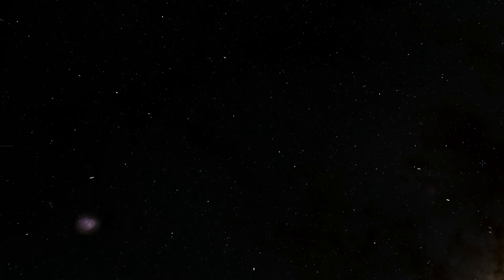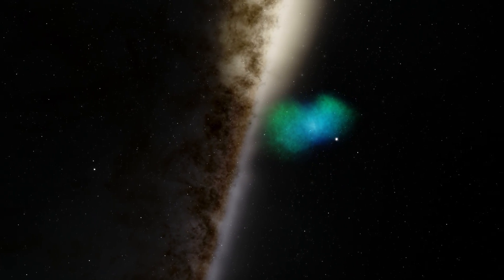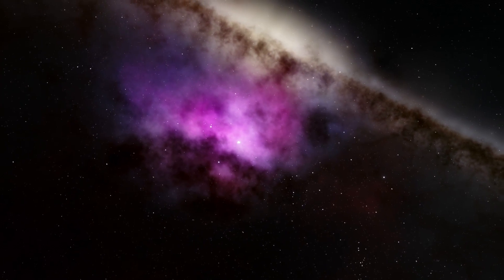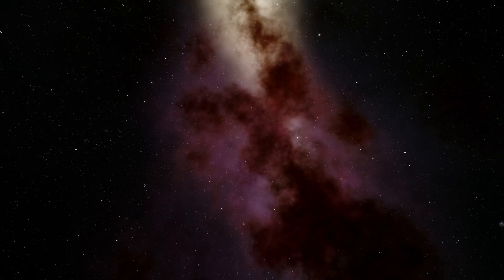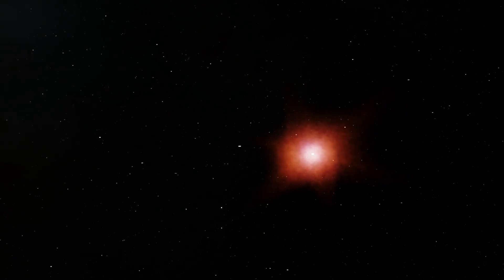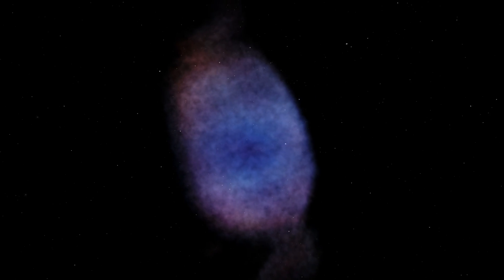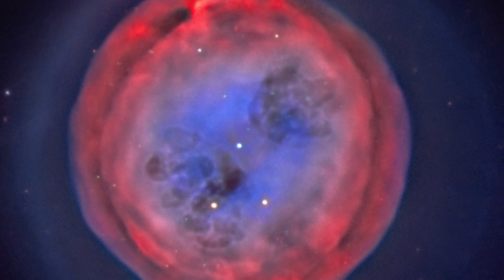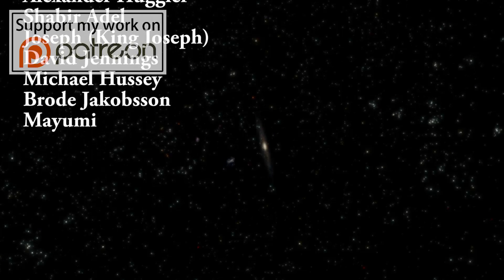Exploring Nebulae in the Milky Way - Part 2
In this video, we will explore the most beautiful nebulae in our galaxy and take a look at some of the beauty they have to offer.